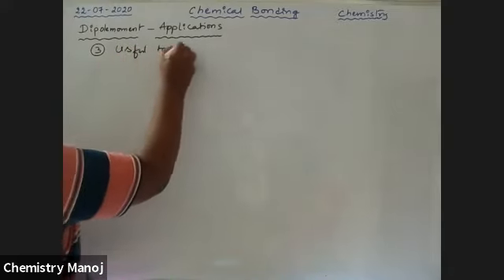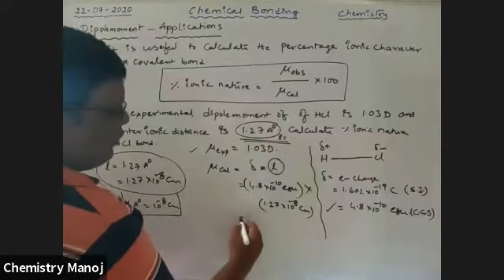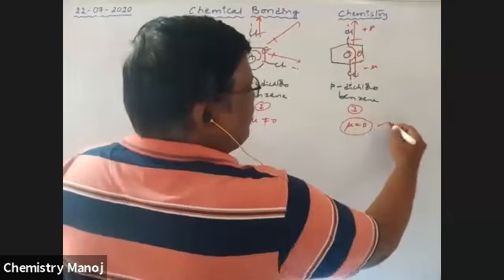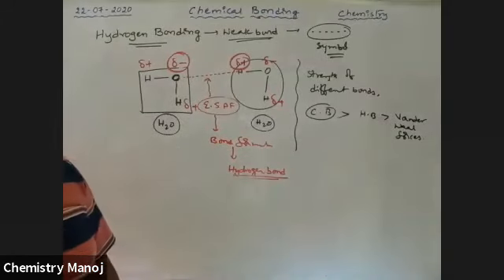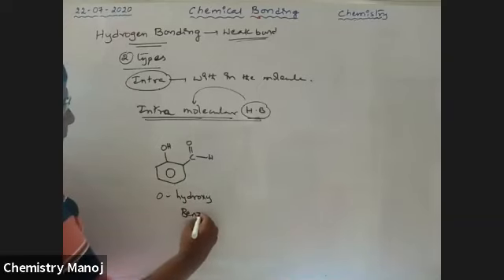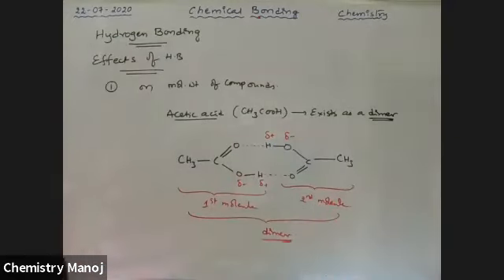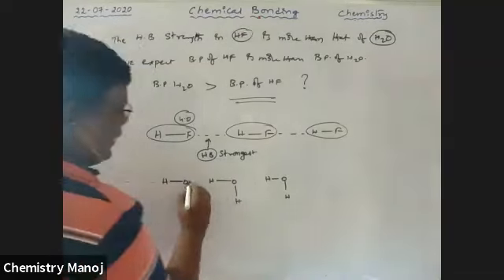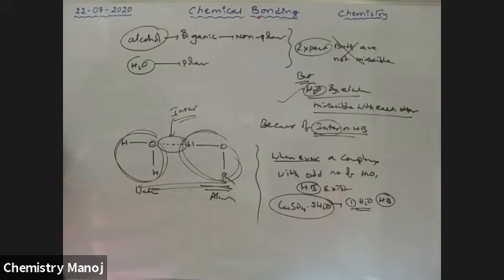Chemical Bonding - 13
Dipolemoment and Hydrogen Bonding